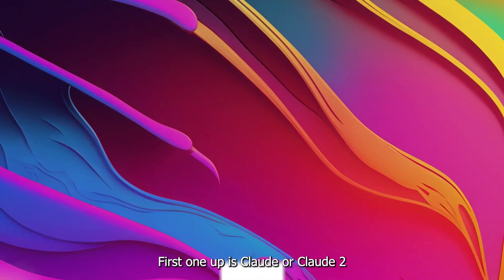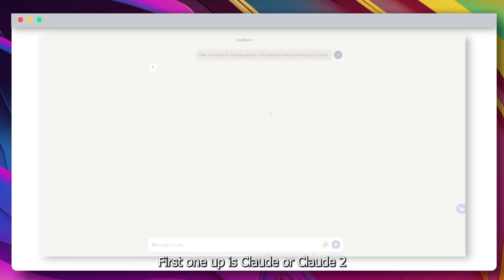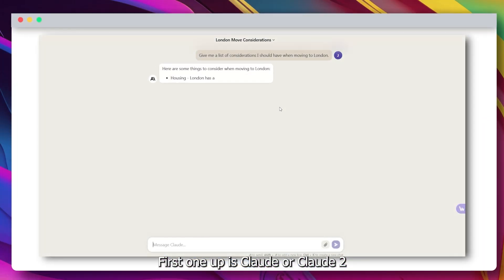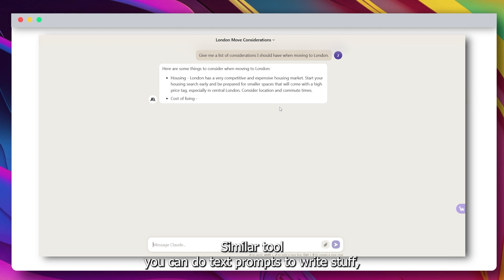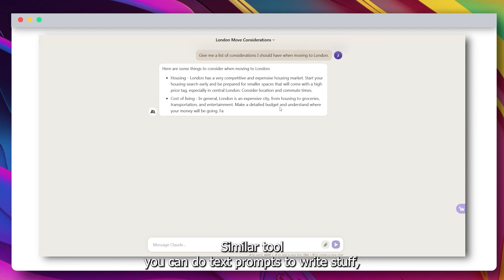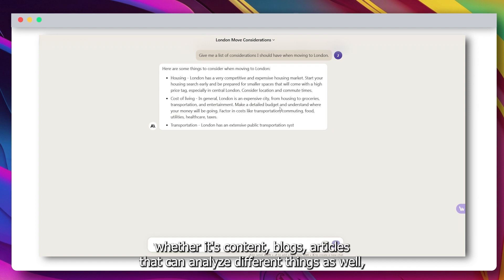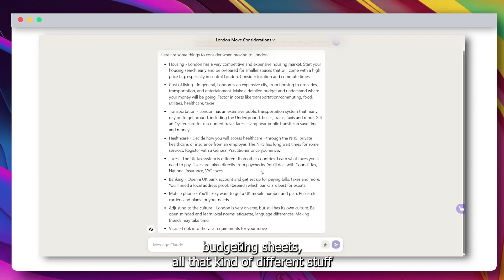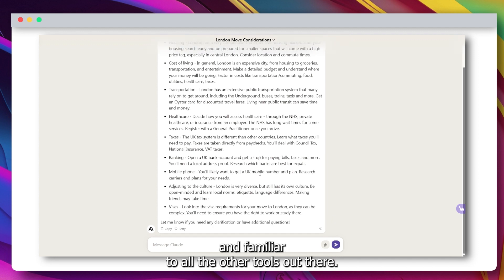Stop Using ChatGPT, These AI Tools ARE BETTER!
Are these tools better that ChatGPT?

00:00 - 00:28 Introduction
00:28 - 01:11 Claude
01:11 - 2:00 Google Bard
2:00 - 2:39 Bing Chat
2:39 - 3:30 Perplexity
3:30 - 3:57 LLAMA
3:57 - 4:30 Outro